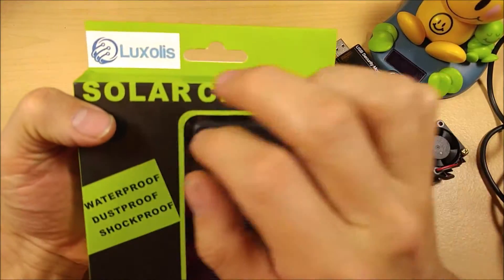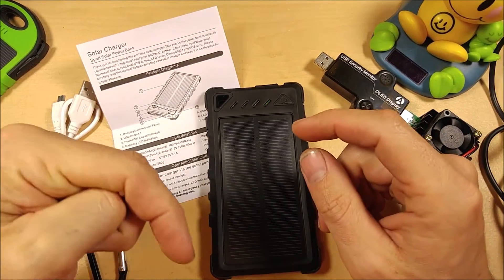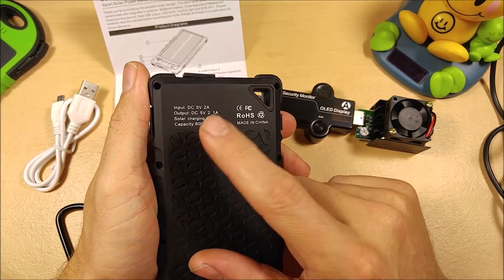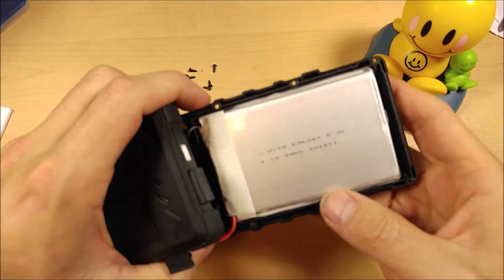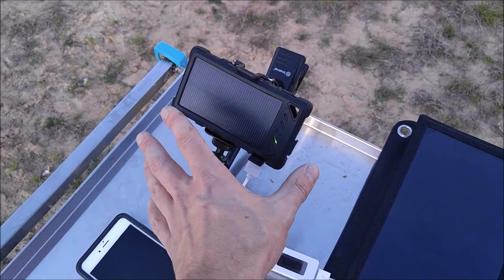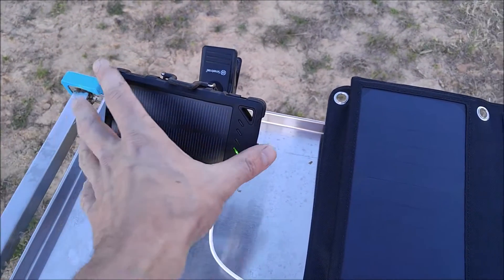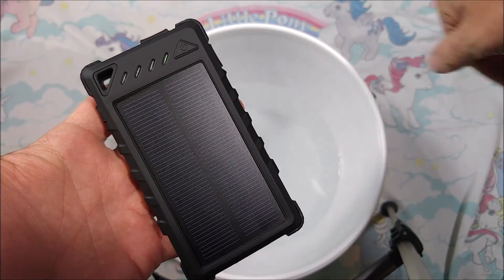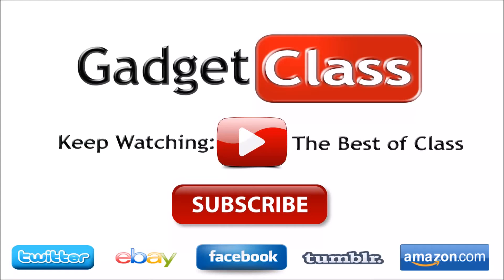(:Review:) Luxolis 8000 mAh Solar Battery Bank/Charger ~Full Sun & Water Dunk Test!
I Own and Have Reviewed a Lot of USB Battery Banks.
As you can see in the video, the LiPO cells in this 8000mAh battery bank are high quality. The circuit board, soldering and components are of high quality. Even the built-in LED flashlight help to set this product above the competition.

I always recommend that people don't buy these for the solar charging capability, instead buy it for the battery bank features. There just isn't enough surface area to fit enough cells for a stand-alone charger. That being said, it does make a nice addition to the feature set. You can leave it topping up on your desk or dash to keep it ready to use. Think of the solar cell as a top-up or battery maintainer feature.

Overall design is higher than I've seen in other solar USB chargers. As you can see in the video when I take it apart, the components are all well engineered and fit nicely. Every possible place where water can get in has a sealing mechanism. Based on my testing for the video, I would call the IP rating at 65. Meaning it is dust proof and water resistant. There are just too many places where water can leak in for it to be completely waterproof. If one were so inclined, one could take it apart and silicone the places that don't seal well to give it a true IP67 rating. Basically, it can take the rain and probably a brief accidental dunk in water, but don't expect it to hold water-tight underwater.

Testing with a constant current load resistor, I got a battery capacity of over 7800 mAh when correcting for voltage loss conversion (USB mAh reading multiplied byt 1.35). This is better than I have seen with my other battery banks, so the cells are worthy. Make sure you give it a good charge when you first get it and keep it maintained (I.E. let it sit in the sun for a few days every now and then). Max output amps in any combination of the 2 USB ports was 2.3Amps. It will output as many amps as you need on either port. Don't freak out about one port being 1 amp and the other being 2. Your device will only pull as many amps as it wants (an ipnone is usually around 1amp or less). Both ports output up to the max amps. 2.3 is pretty impressive.

Test Results:
Capacity (Corrected): 7804mAh
Max Amp Output: 2.3amps
IP Rating(Very informal): IP65

I have seen some reviews freaking out about over-charging with the sun... Don't worry about it! The cell only outputs 120mA. They didn't add over-charge protection via the solar cell because 120mA is actually good for the battery to keep it maintained. The quality of the charging circuit is top notch and you are getting a well regulated volt and current output. That is what you don't get in the cheapo battery banks. It will protect itself and whatever is plugged into it.

Pros:
+ 8000 mAh!!!
+ 2.3Amp output
+ Well designed charging circuit with self protection and connected device protection
+ 2-4000mAh liPO Batteries inside
+ IP65 rating (Dust Proof, Water Resistant)
+ Solar Cell to Help Maintain the Battery

Cons:
- Well I guess it could be completely waterproof
- Maybe if it had a flux capacitor?

~~What is That Smiley Bobble Head on My Desk?~~